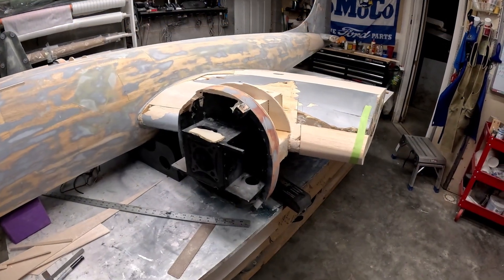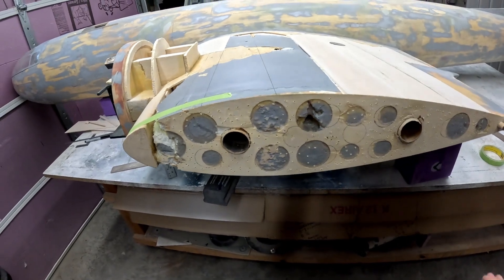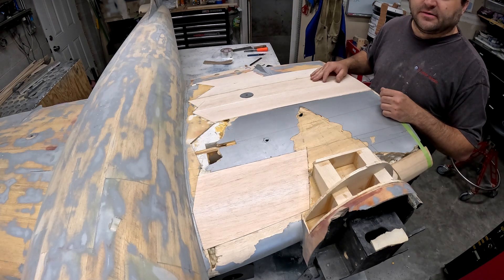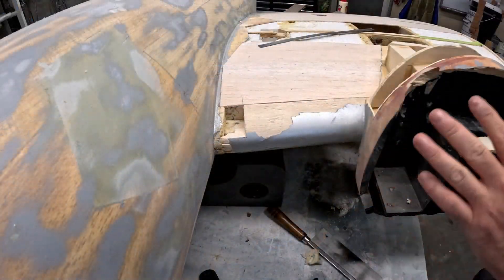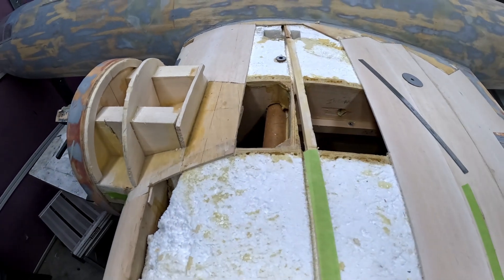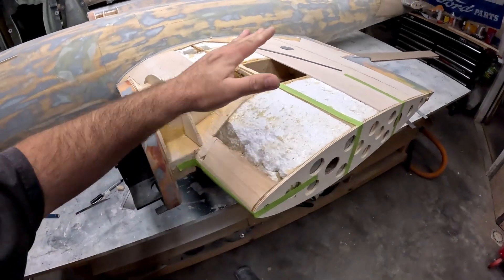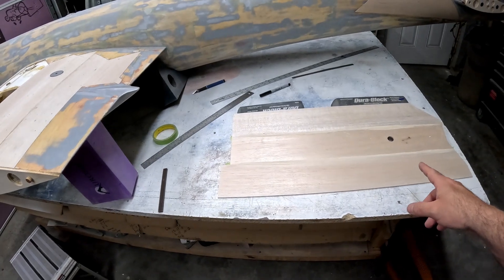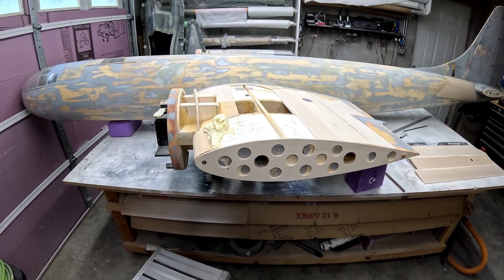B 29 Restoration Project #25 L Inbd wing 5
Video #25 of the B-29 restoration series continues with the repairs of the left inboard wing section.